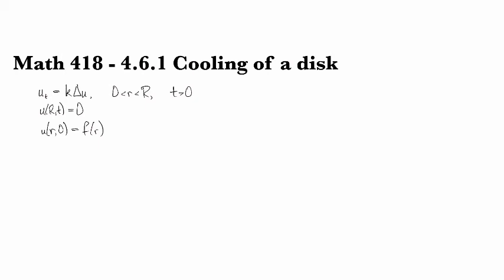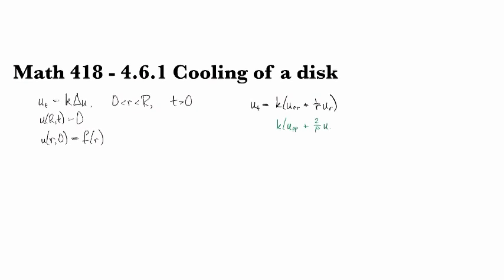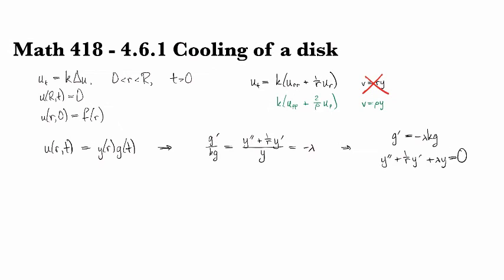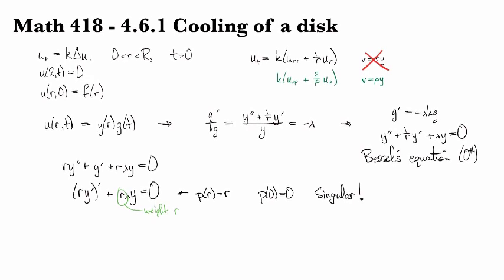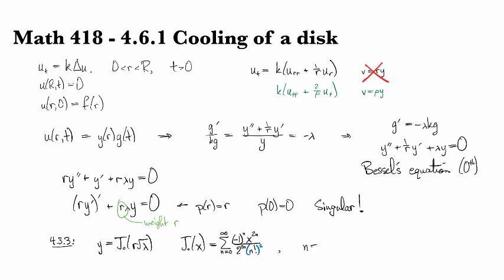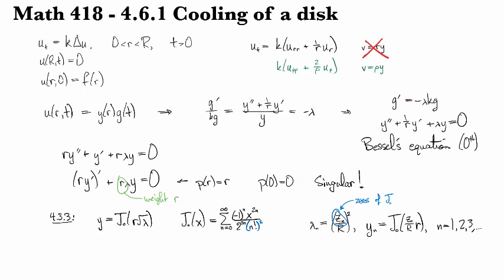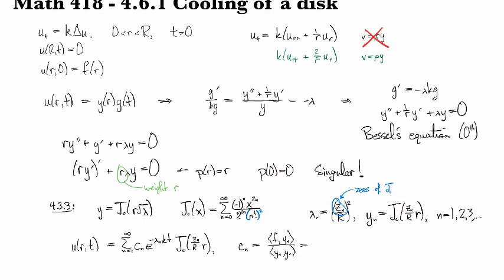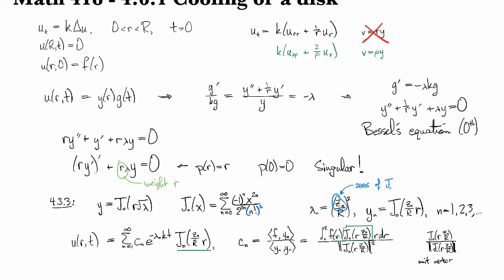4.6.1 Cooling of a disk